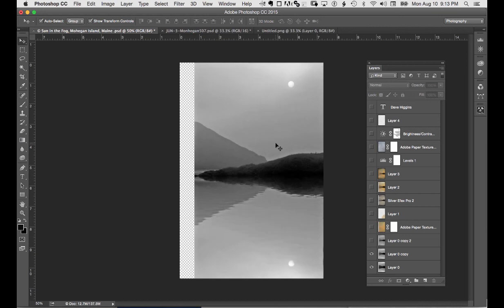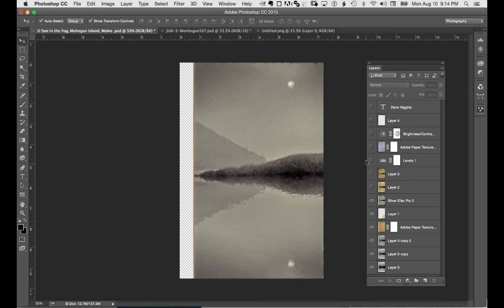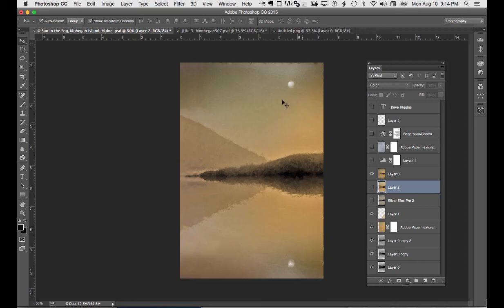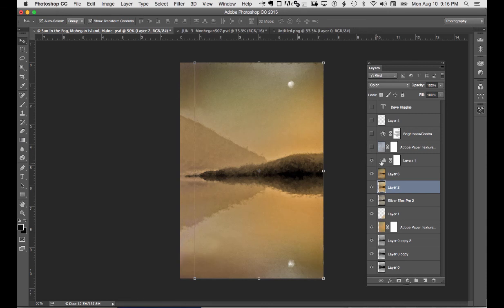How I made it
Sun in the Fog, Mohegan Island, Maine testing out a new piece of software showing my process.